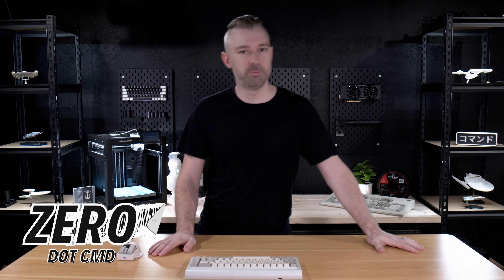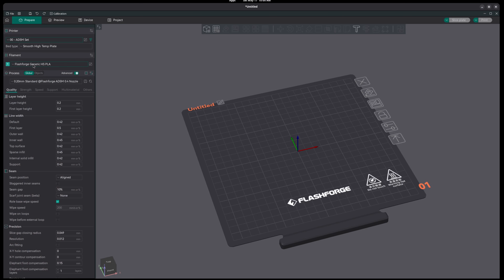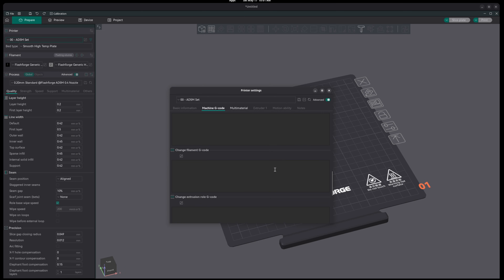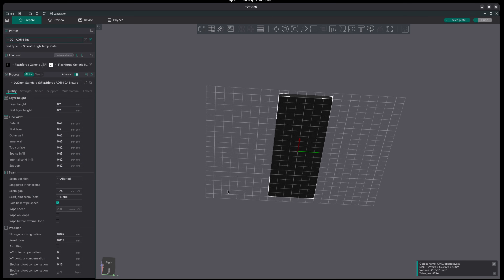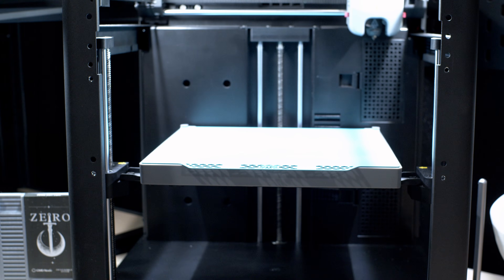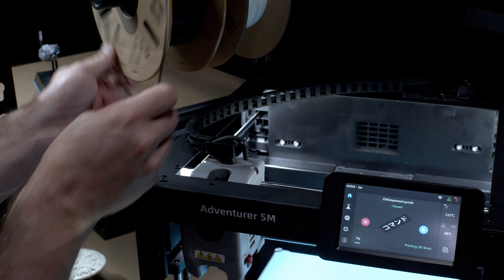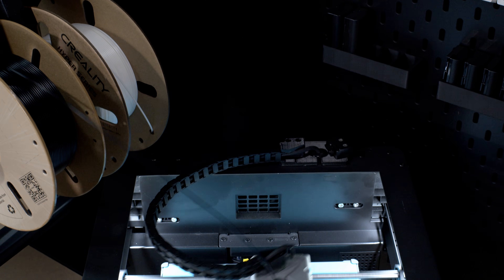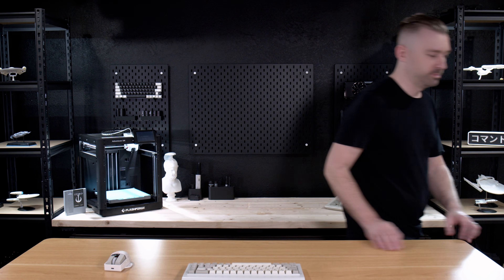Multi Color 3D Printing With Any Printer! Orca Slicer!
📦 Amazon AD5M Series

Printing multiple colors on a single color 3D printer may not be fun, but it is possible! Let's take a look at how we can use Orca Slicer to do multi color prints on any single color 3D printer.

🚚 Filament
📦 ELEGOO PLA+
📦 HatchBox PLA
📦 OVERTURE PLA

📦 Slice Engineering Plastic Repellent